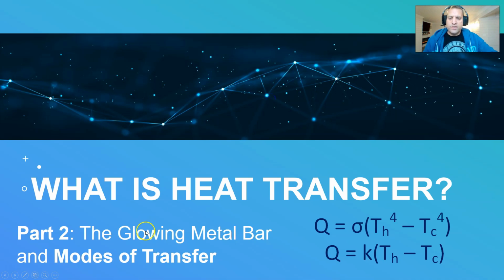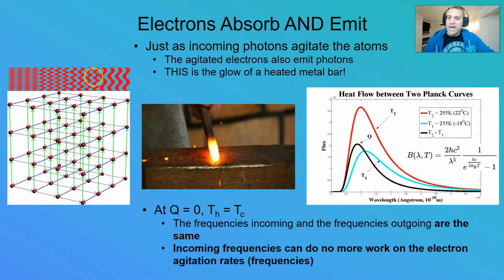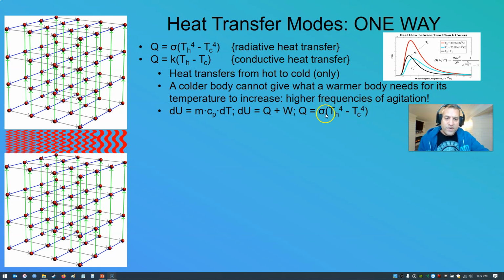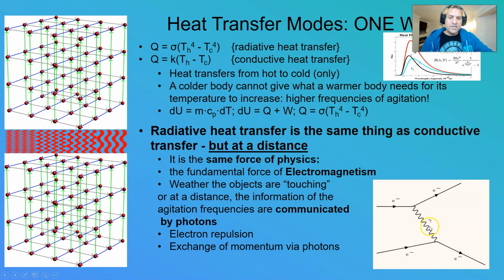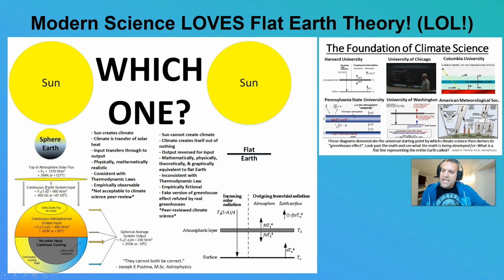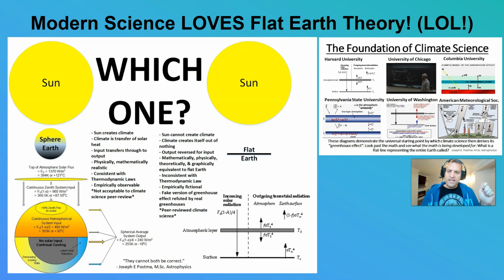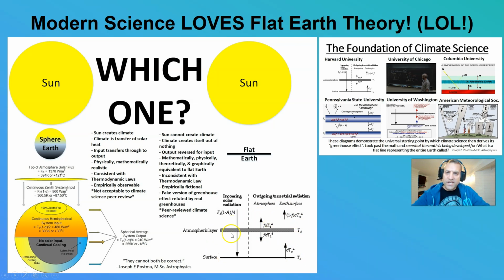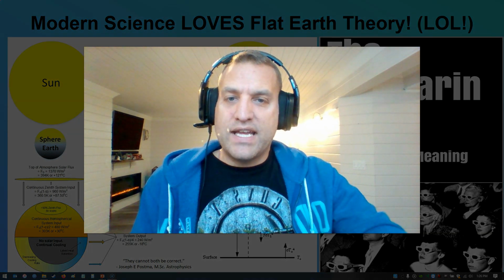What is Heat Transfer? (And what happened to Academics?)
In this follow-up to the previous video on "What is Heat", we have a physics lesson on the MODES of heat transfer and why all modes obey the same basic principles, such as heat flowing from hot to cold only. We also discuss the strange situation academia finds itself in today, with its believing in and active support of total pseudoscience.